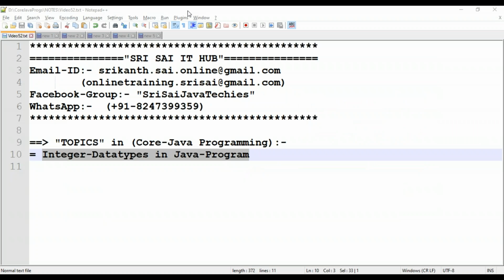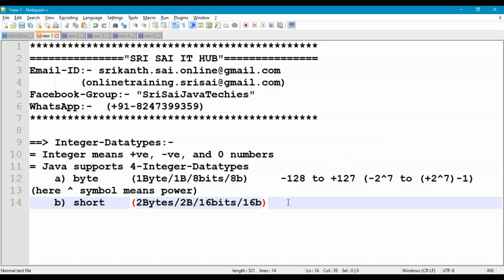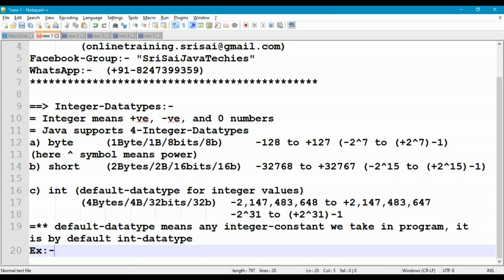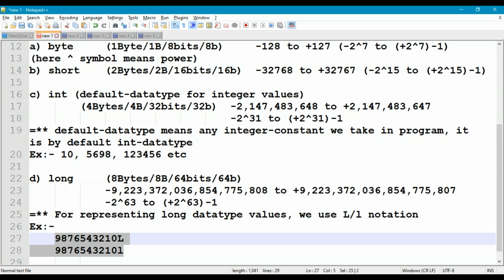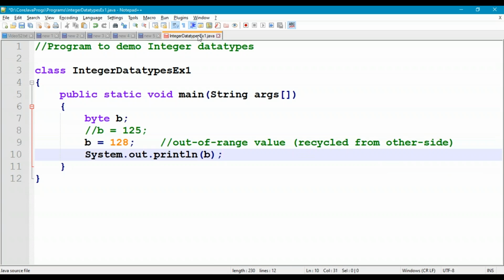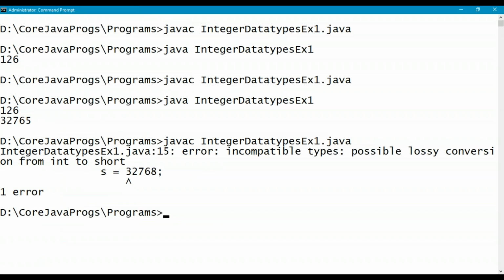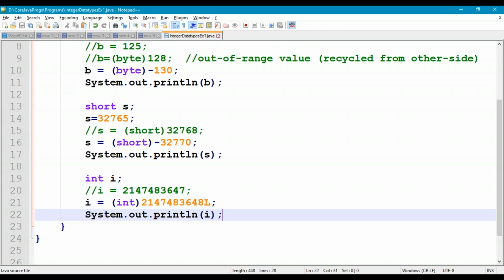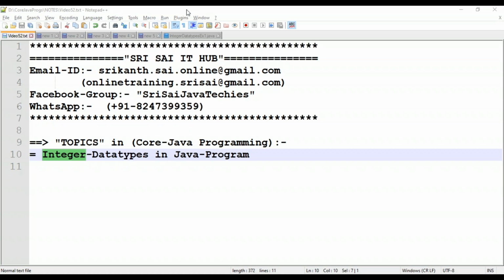52. Integer-Datatypes in Java Program || byte || short || int || long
1) Datatypes in Java
2) Integer Datatypes
3) byte, short, int, long datatypes
4) datatypes sizes & Range of values